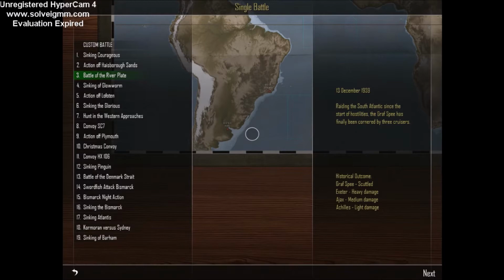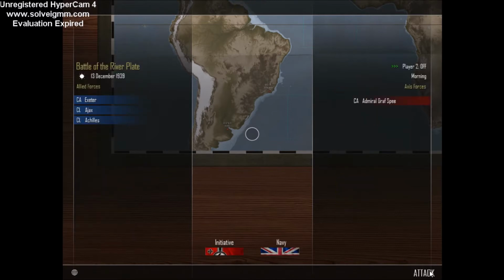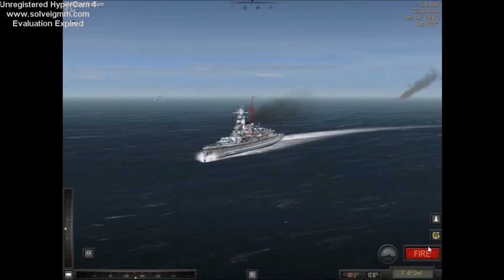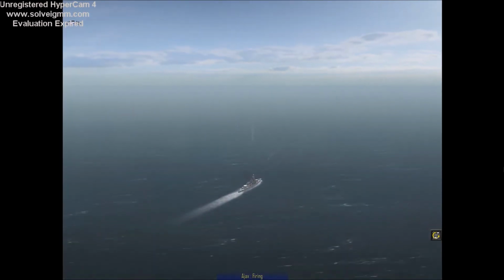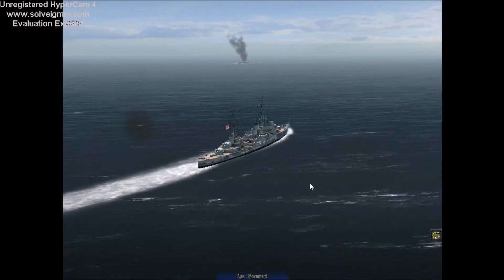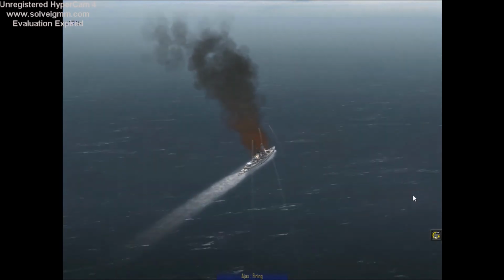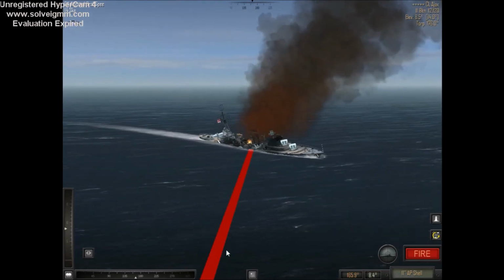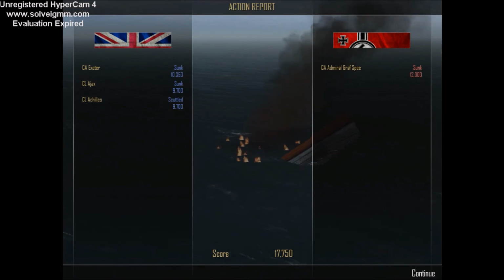Atlantic Fleet Battle Of The River Plate (Axis)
In this video, I take command of the Admiral Graf Spee and attempt to sink the 3 ship fleet that was sent to sink it. Will a more powerful ship be enough to overcome 3 ships or will we see a repeat of what actually happened? Find out by watching this video. If you have a custom battle suggestion, leave it in the comments below and I will make it into a video.